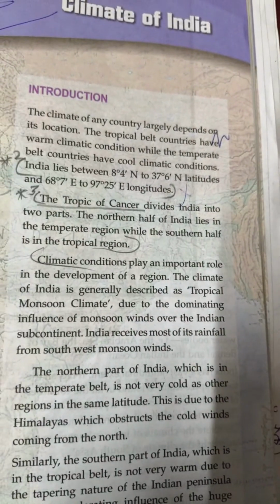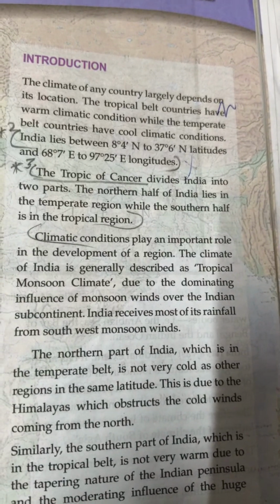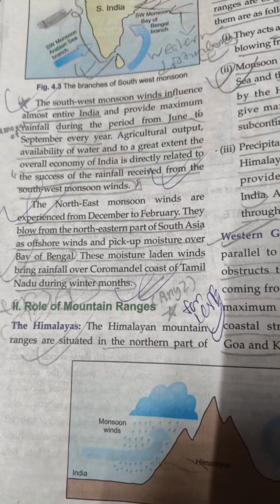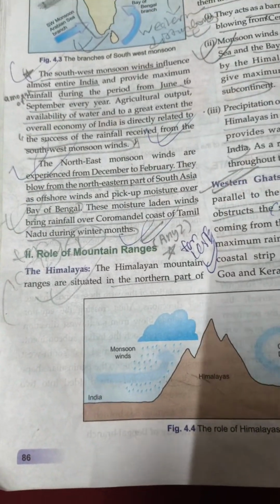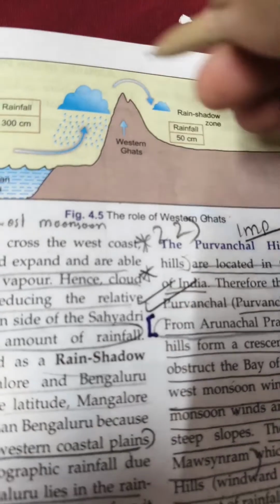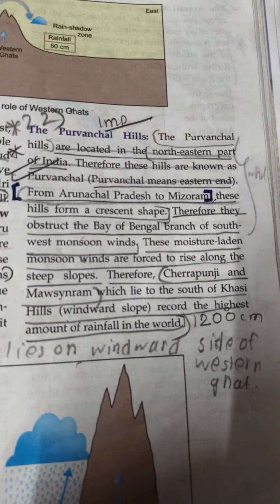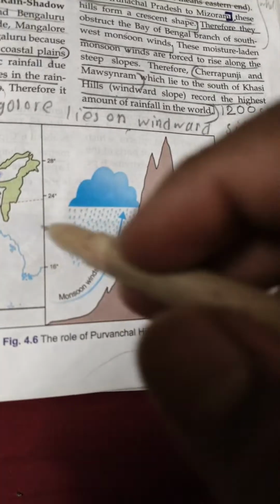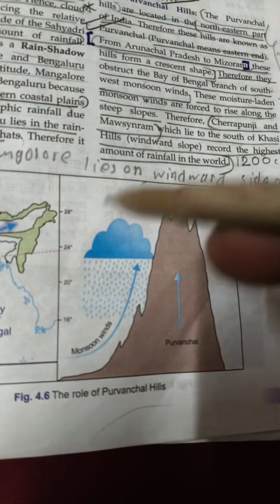CLIMATE OF INDIA CLASS 10 ICSE |CLIMATE OF INDIA ONE SHOT Fulldetailed explaination| ICSE Geography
your own channel Ganguly sir ICSE